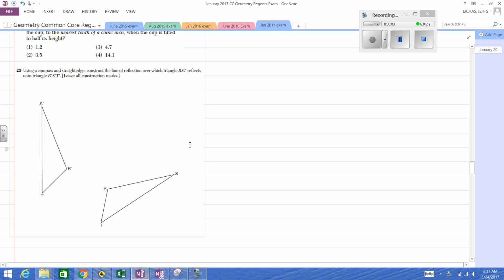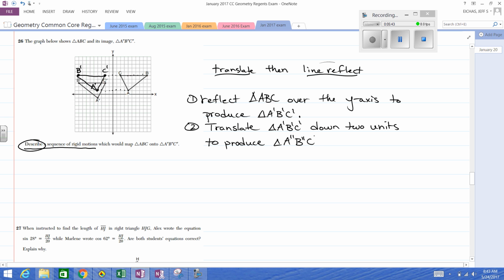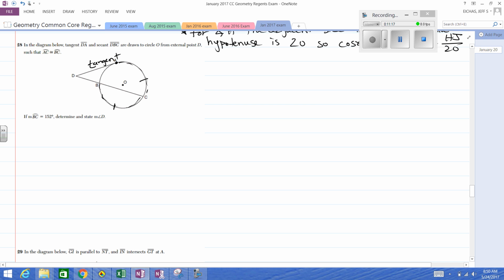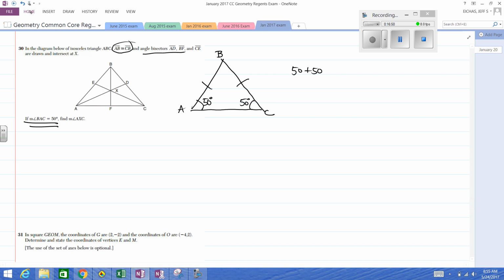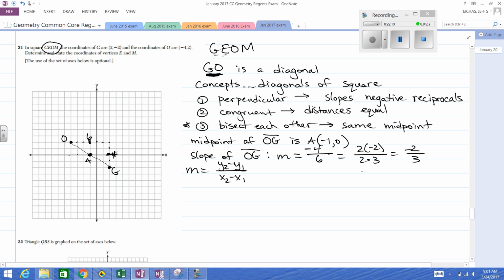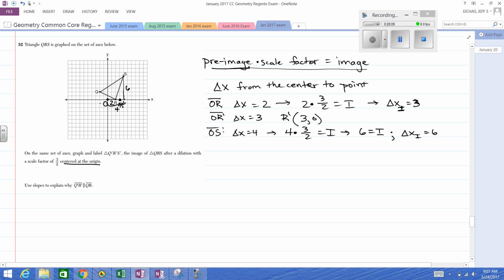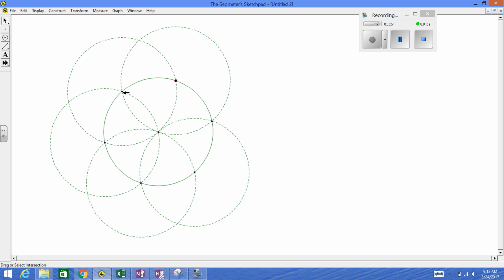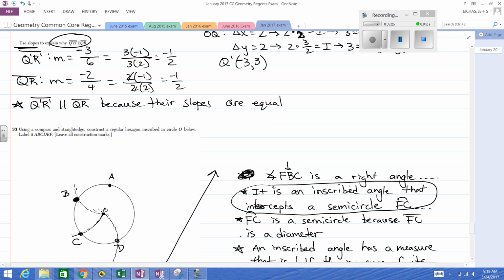January 2017 #25 33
Common Core Geometry Regents January 2017 #25-33 solutions and explanations.